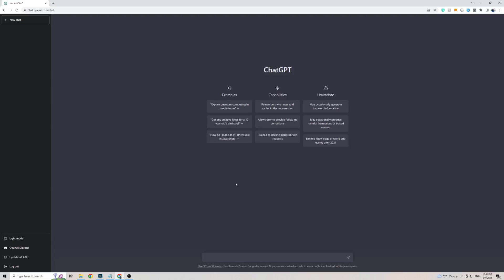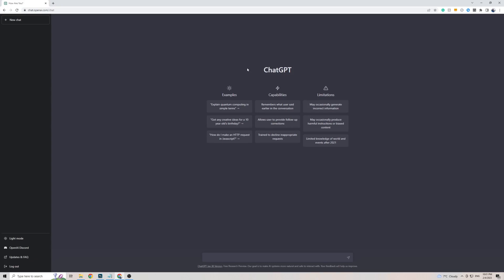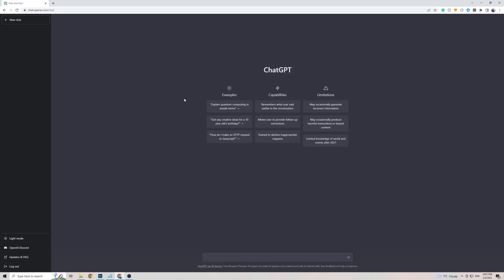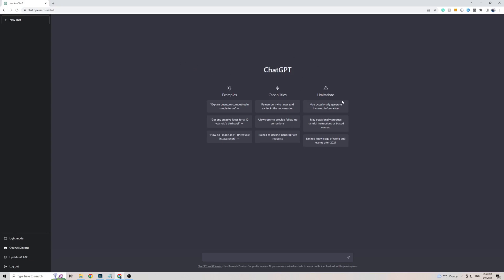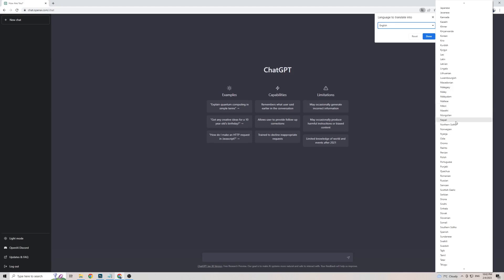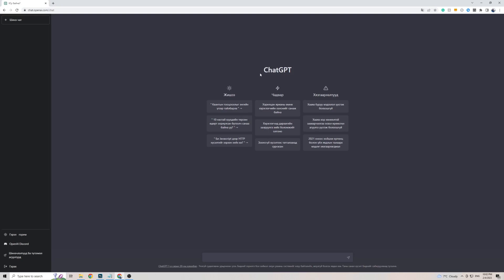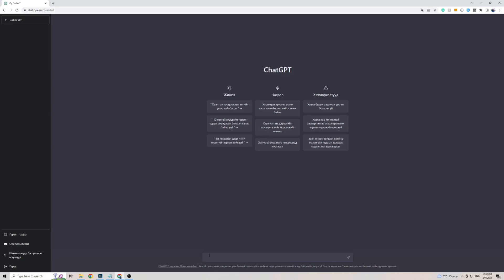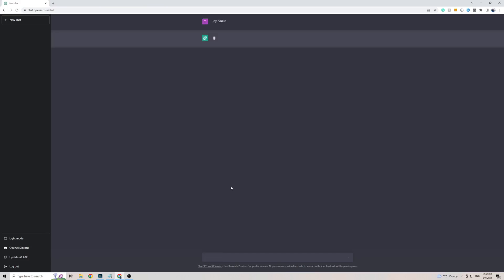How to Use Chat GPT in Mongolian in 2024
In this short video, I'll show you how to use ChatGPT in the Mongolian language.